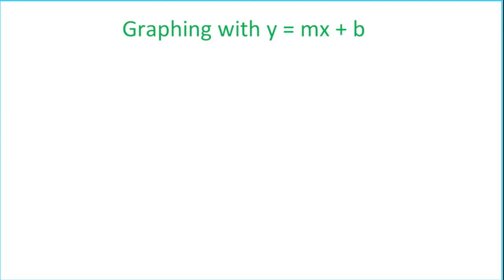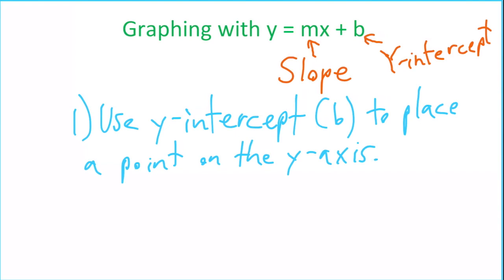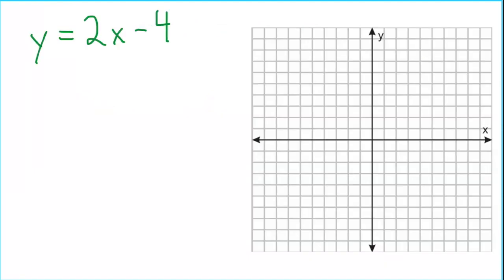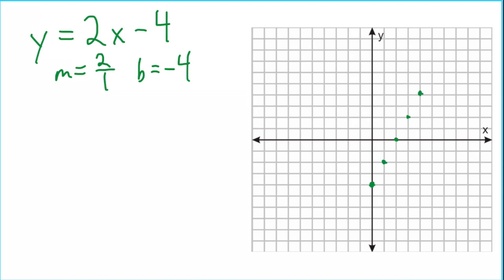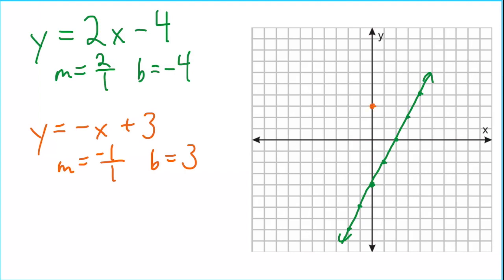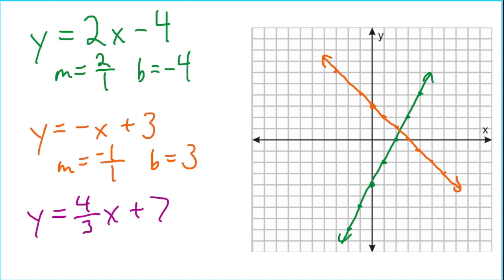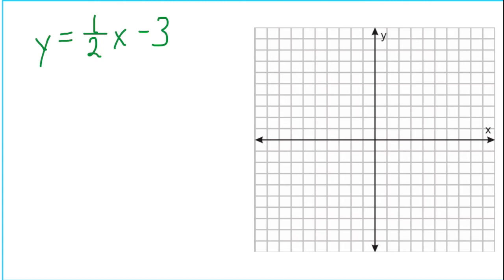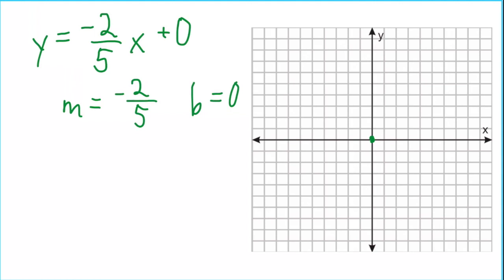Graph a Line with y=mx+b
This video is about how to graph a line using the form y = mx+b.
This is also called Slope-Intercept form.